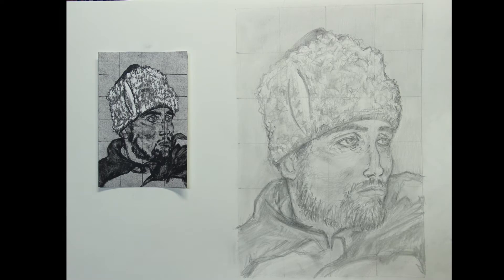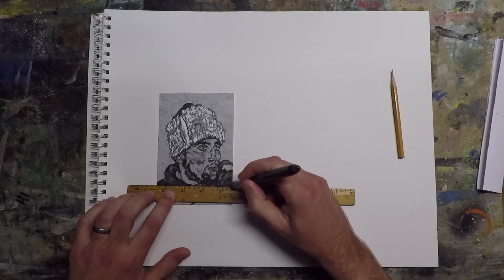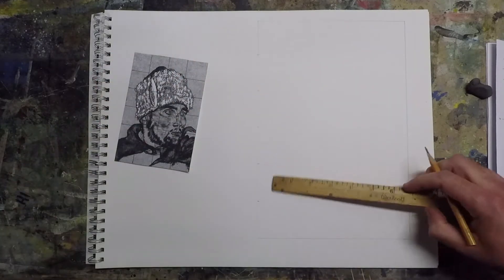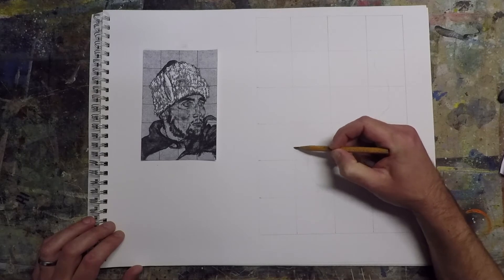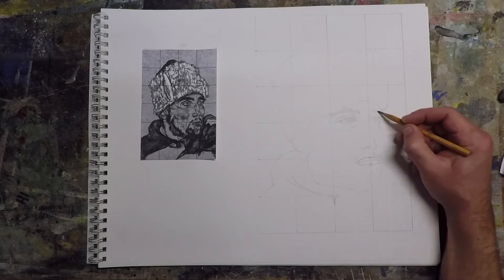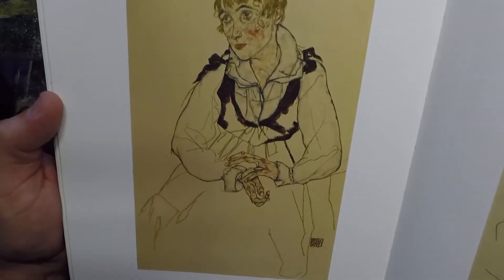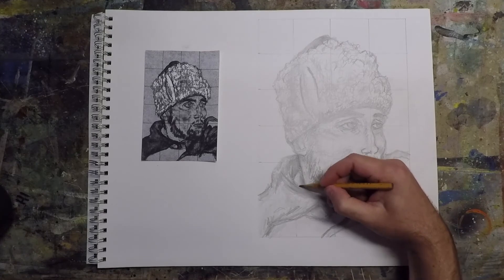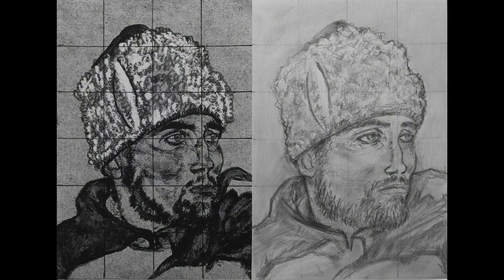Grid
A simple method for copying an image or scaling up in size accurately.